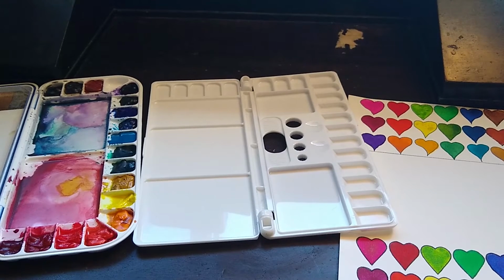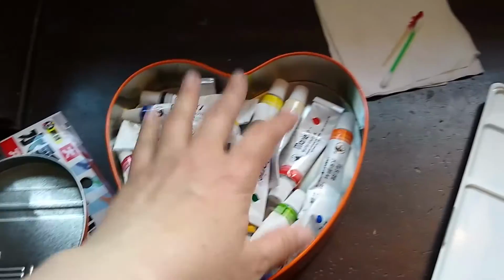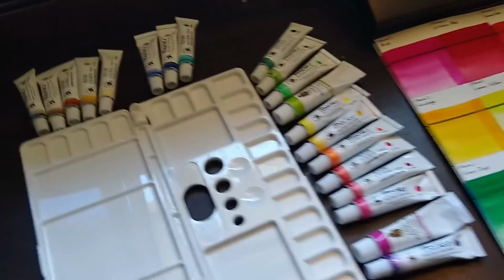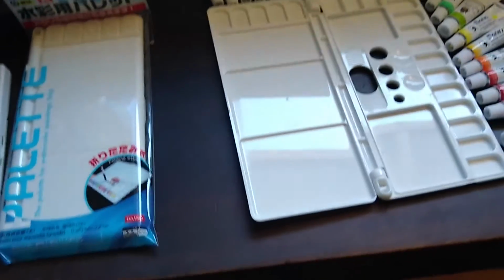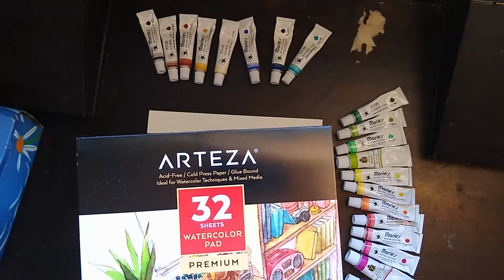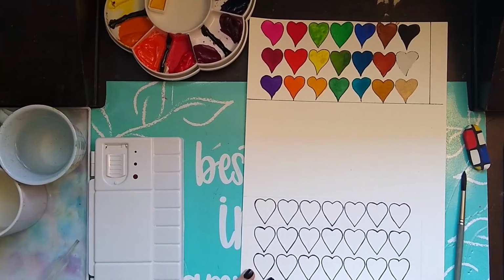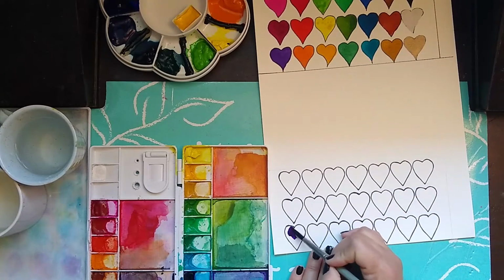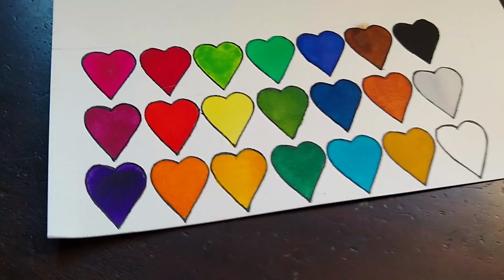Palette Pour with Marie's Watercolors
In this video, you'll watch me define what an artist's palette is, see all the steps and supplies needed to create one of your own and watch me pour beautiful, jewel-like watercolor paints into a new palette. I used Marie's Fine Watercolor tube paints and Arteza watercolor paper, but you can follow along with whatever supplies you already have. The "music" is me practicing finger picking on my guitar, so if you love the sounds of beginners at their instruments, this may be your new favorite jam.

Reeves-type Watercolor Palette -similar to my Marie's palette

Marie's Fine Watercolor Paint Set

Small Plastic Watercolor Palette - similar to my Marie's palette

Miejllo Watercolor Palette - this is my main palette you see at the beginning of the video.

Watercolor Brushes - these were my go-to brushes when I started painting.